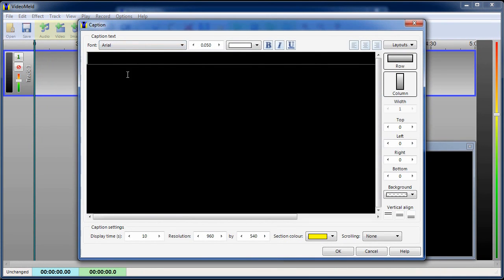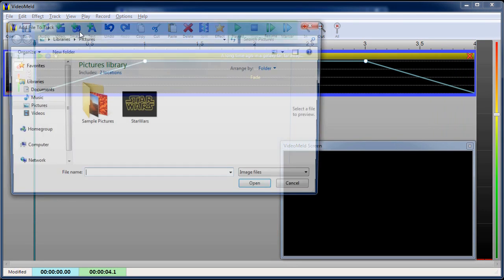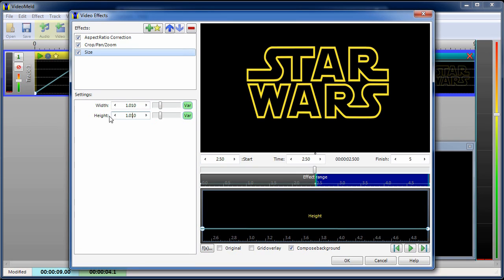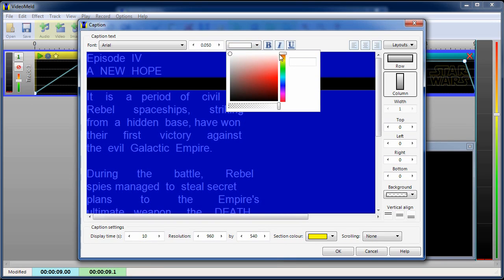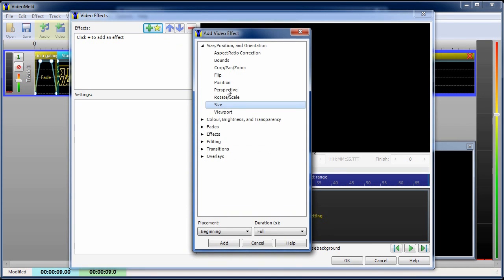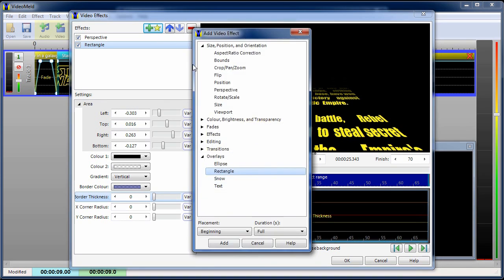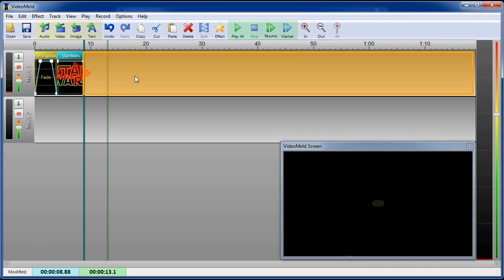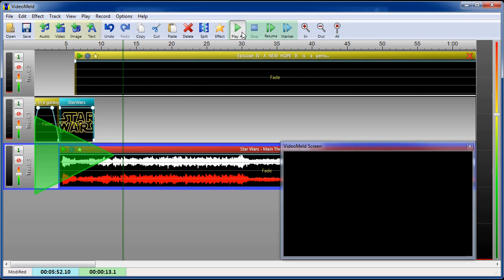VideoMeld Star Wars Opening Scene Tutorial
This tutorial illustrates how to use VideoMeld to create the scrolling text at the beginning of the Star Wars movie.